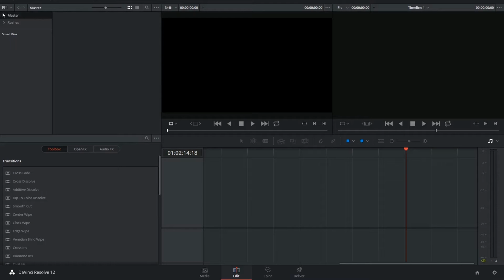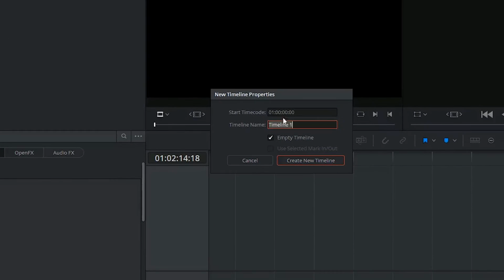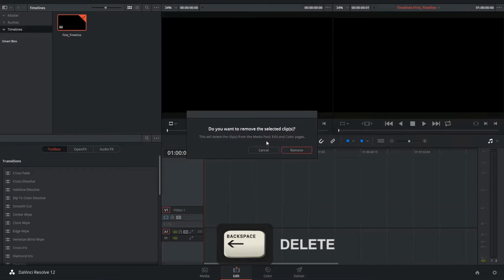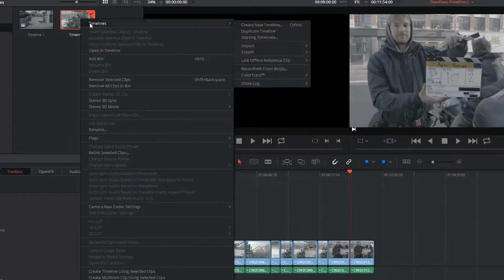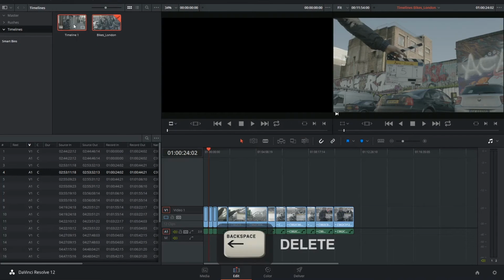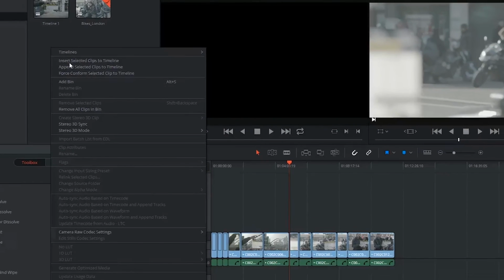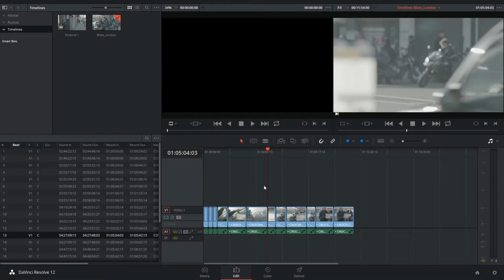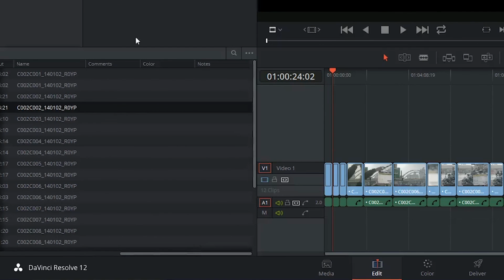DaVinci Resolve 12 - 21a Creating Timelines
Looking at the many different ways you can generate a timeline on the Edit Page of DaVinci Resolve 12. Brief overview of how to read the edit index panel.

00:28 - 'Create New Timeline...'
01:15 - ''Create Timeline Using Selected Clips'
01:36 - additional timeline controls
02:10 - drag and drop method
02:38 - for an explanation on how EDL workflows work, refer to videos:
02:56 - edit index

Director: Reg Traviss
DOP: Bryan Loftus
Producer: Mouktar Mohammed
RST Pictures